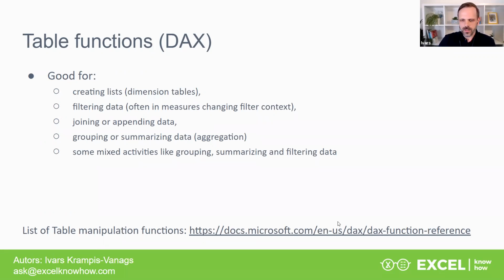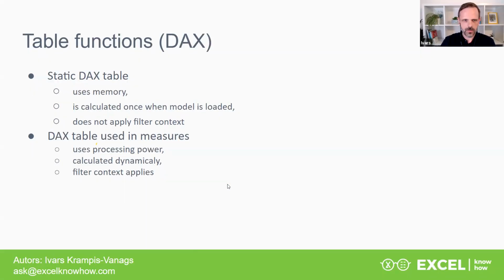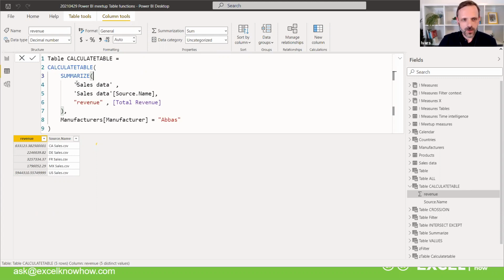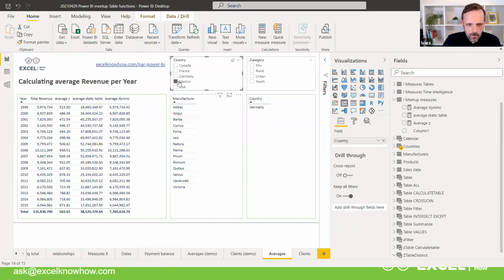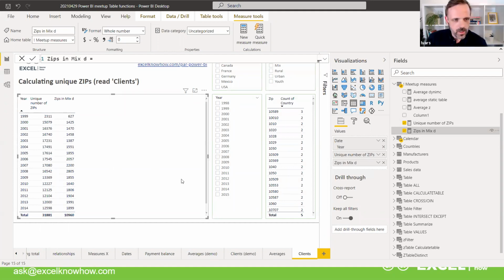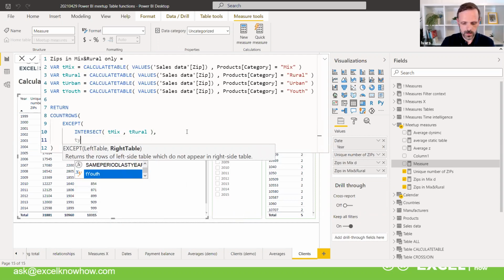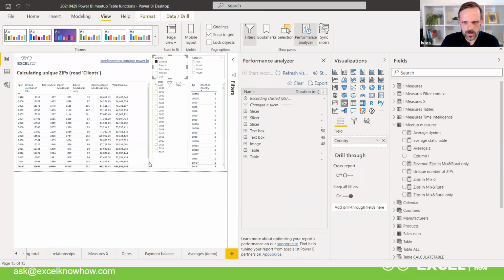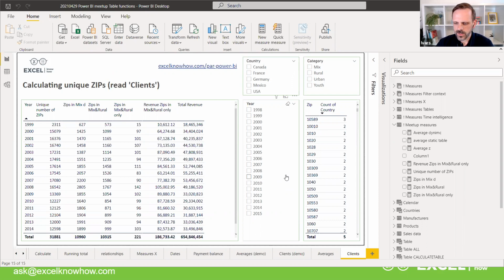Calculated tables in Power BI - Meetup recording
Riga Power BI meetup recording - 29/04/2021